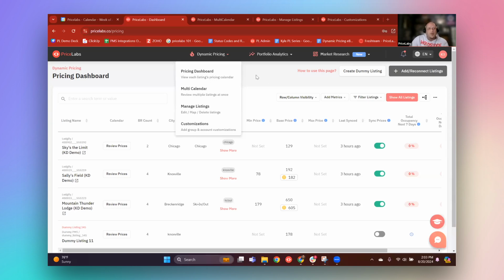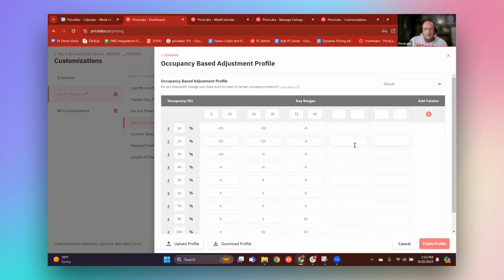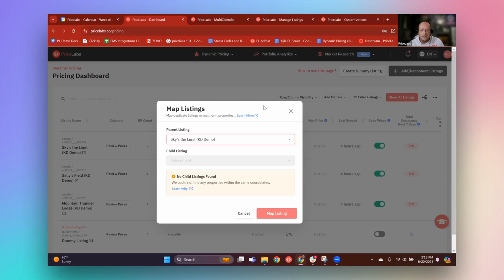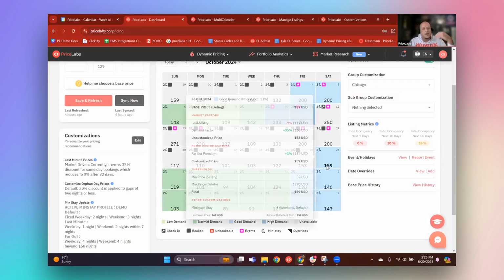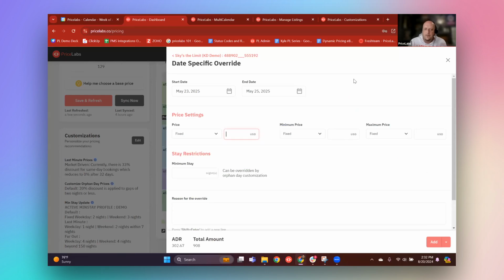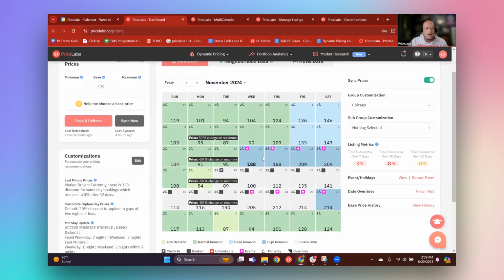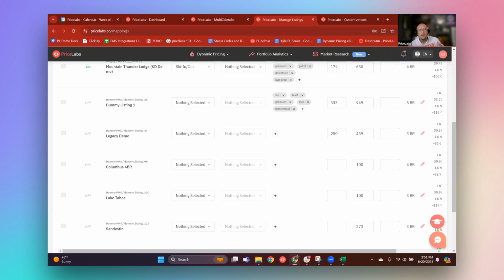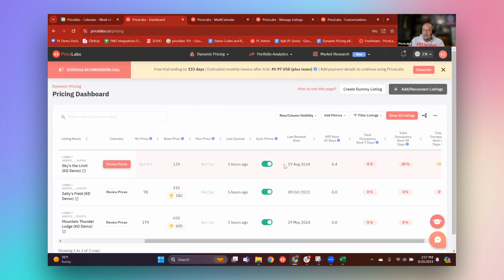PriceLabs High-Five: 5-Day Masterclass for Hosts [Day 2]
Ready to take your hosting game to the next level? Join our PriceLabs High Five: 5-Day Masterclass for Hosts and transform your approach in just 15 minutes a day! -

Why Join?
1. Boost Your Revenue: Learn insider tips and strategies to increase your earnings.
2. Expert Guidance: Get direct insights from Kyle, our PriceLabs Expert.
3. Quick & Easy: Each session is only 15 minutes, with another 15 minutes of Q&A packed with actionable advice that you can apply immediately.
4. Fun and Interactive: Engage in practical exercises and get answers to your burning questions.

-️ Dates: August 19 - 23
⏰ Time: 2:00 PM ET daily
- Location: Online (via Zoom)

What We’ll Cover:
Day 1: PriceLabs Basics – Set Up Your Account
Day 2: PriceLabs Tips – Handy Hacks
Day 3: Perfect Setup – Get It Right
Day 4: Performance Check – Boost and Measure Success
Day 5: Ask Anything – Q&A with Kyle

Don’t miss out on this chance to get expert advice in a format that fits your busy schedule!